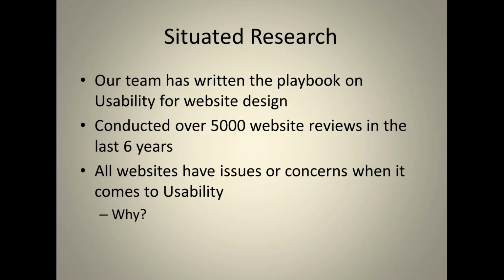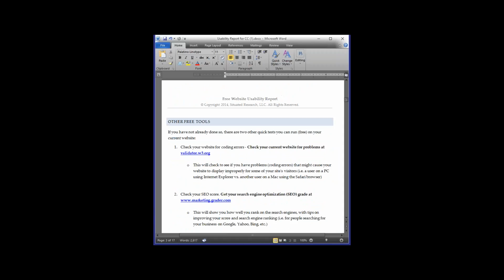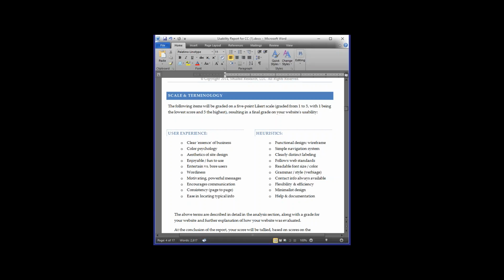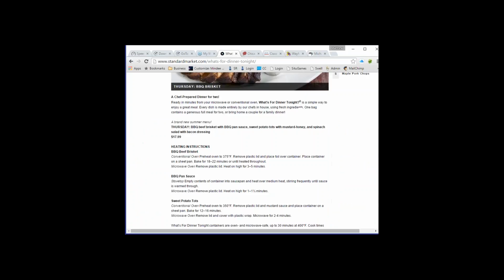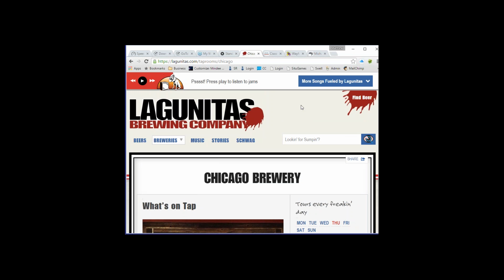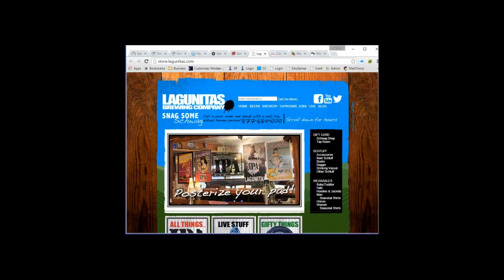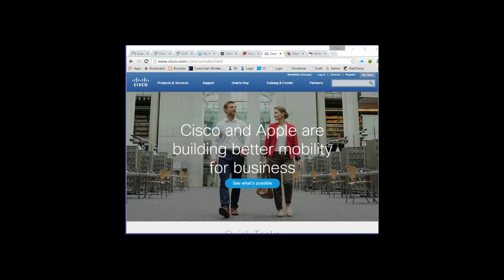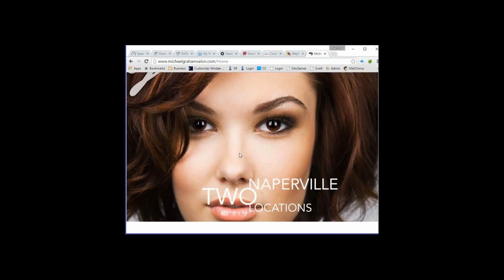Live Landing Page Critiques with Usability Expert Michel Sharritt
Would you like live FREE feedback on your landing page? Join landing page optimization expert Michel Sharritt for this live, rapid-fire critique webinar. Michel and her team of usability experts wrote the playbook on usability testing and fine tuning your landing pages for maximum conversions.

Live Critiques Will Test:

- Navigation Structure / Website Organization
- Color Psychology, Graphics, Font Size, Color, Headings
- Website Copy: Wordiness / Page Length / Communicative Efficacy
- Social Media Integration and SEO
- Page Layout and Structure

Learn a few quick changes you can make to improve the usability of your own website.